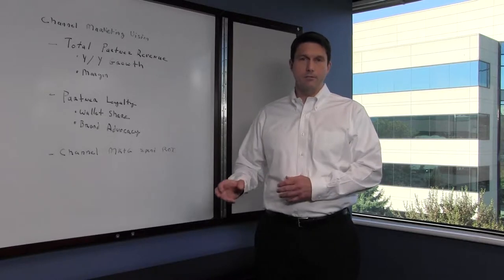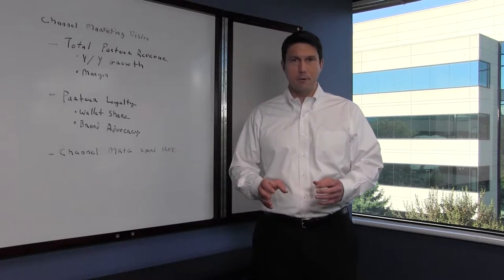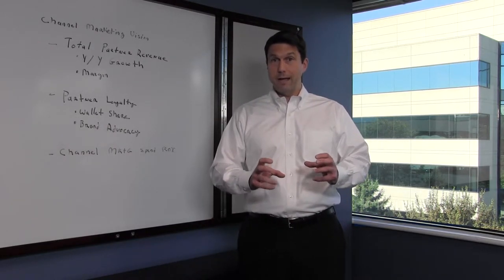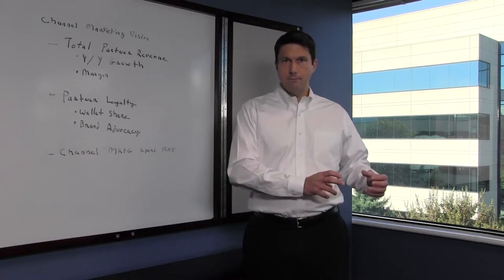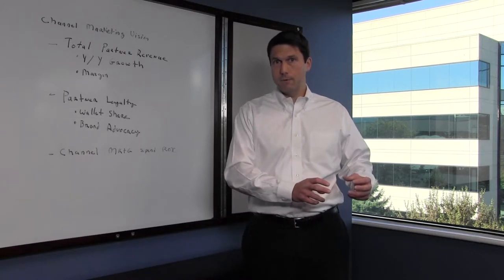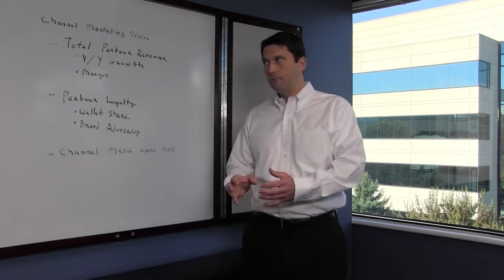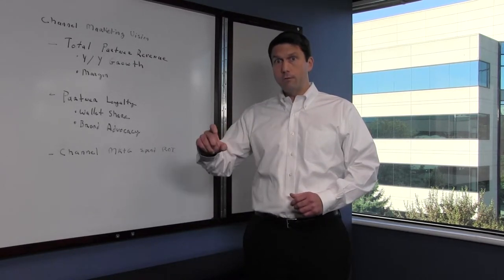Channel Marketing Strategy - Setting Channel Vision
Join the President of TSL Marketing David English in his next channel marketing video. In this video he discusses how to set the "vision" of channel marketing strategies and defining their metrics.

David is a regular contributor to the TSL Marketing Blog MarketNow.

Transcription coming soon!